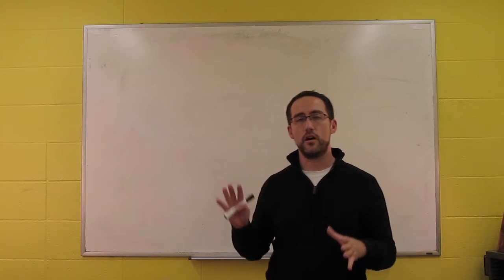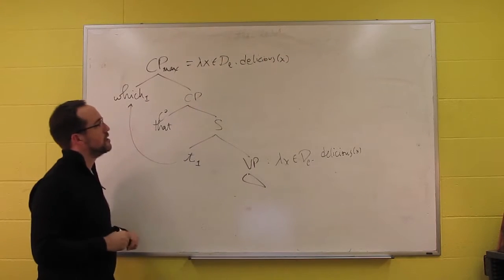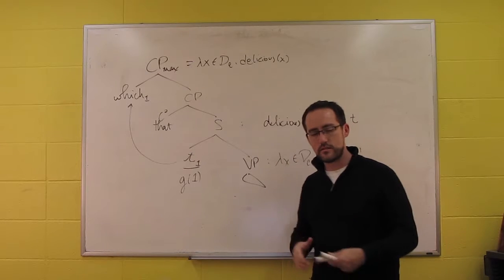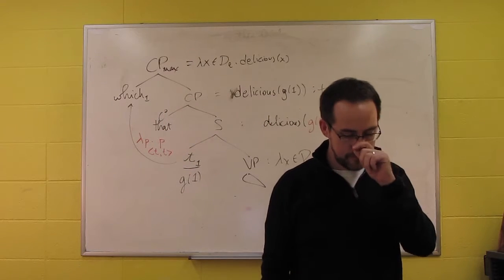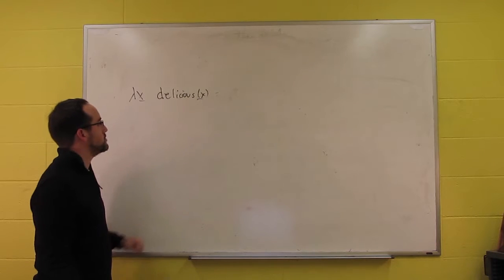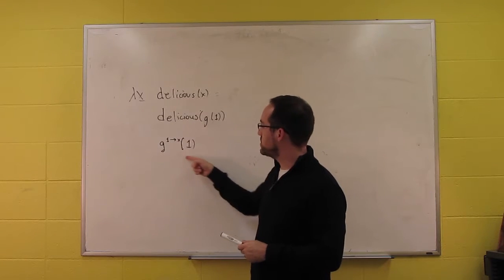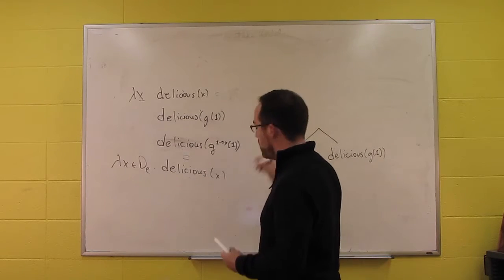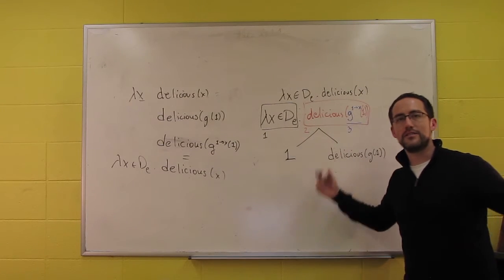F23 Relative Clauses and Traces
How do we build relative clauses? What do traces mean? And more broadly: How can we add arguments to a formal expression?